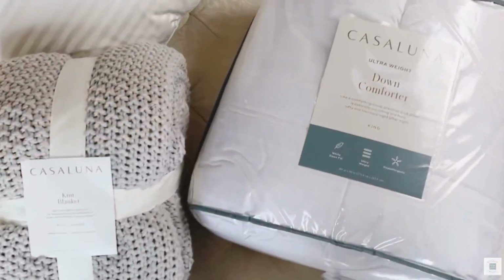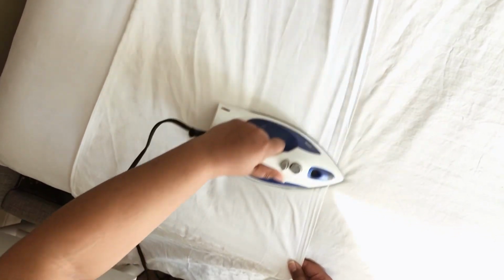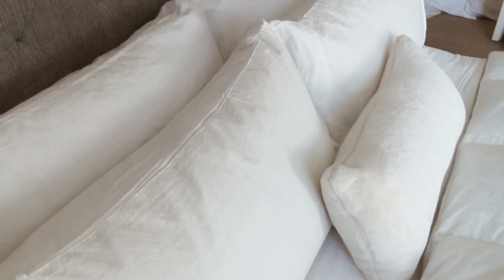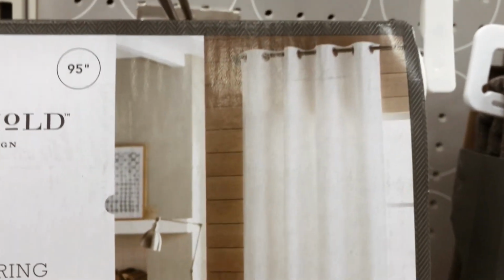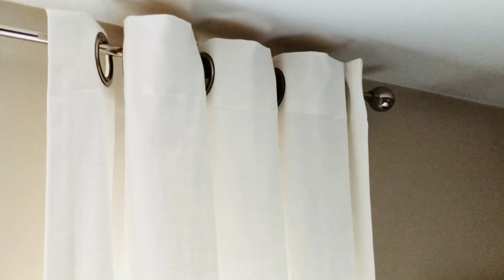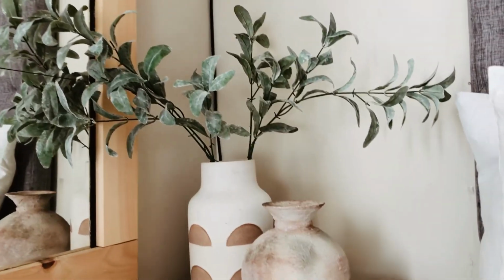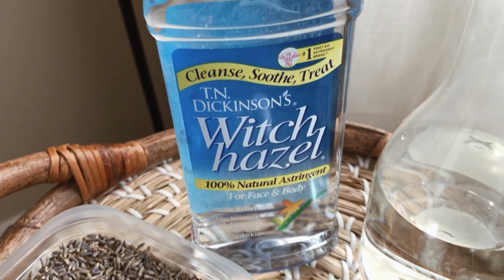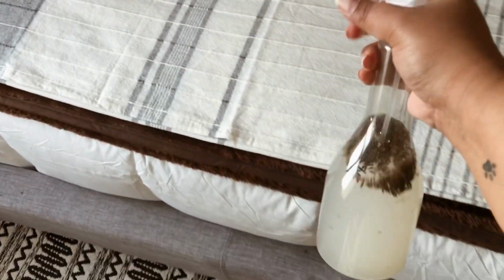HOW TO UPGRADE YOUR BEDROOM TO FEEL LIKE A HOTEL ROOM | 5 Easy Tips | “Stealing” Luxury Hotel Tricks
HELLO EVERYONE!
Am I the only one who is obsessed with a luxury  hotel moment?? When I walk into a hotel room I instantly feel a sense of relief and peacefulness. And that’s how it should always be even in your own bedroom. I’ve broken it down into 5 easy ways to upgrade your basic bedroom to a 5-star hotel experience. Hope you enjoy!

OTHER PRODUCTS MENTIONED:

Curtains

Steamer

SHORE PICNICS (follow us to support!)